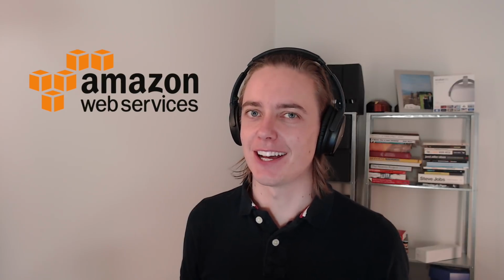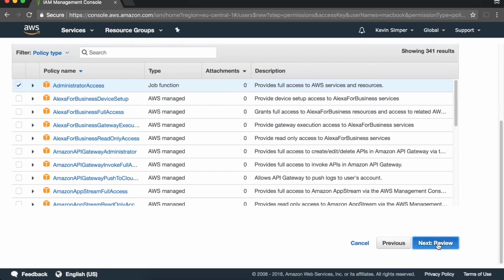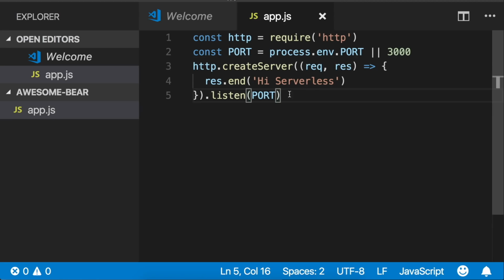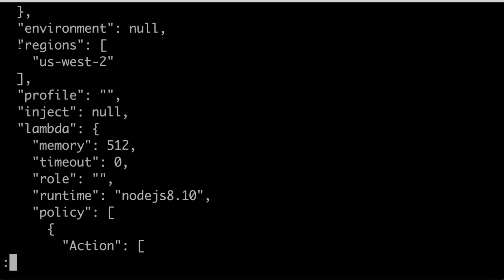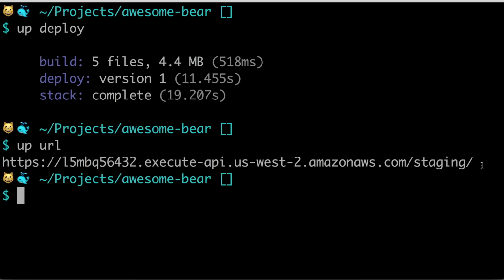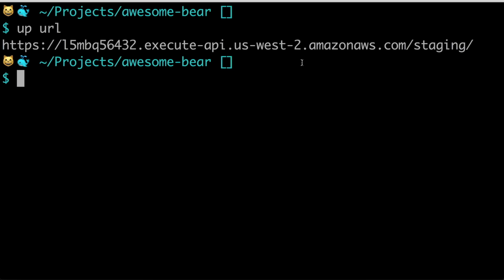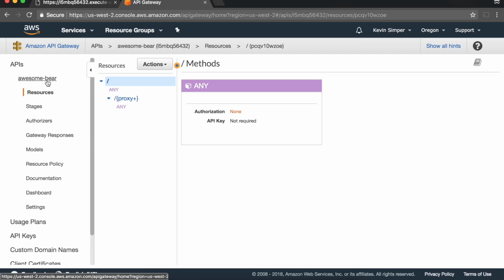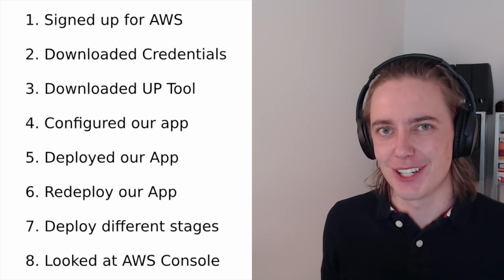How to Serverless from scratch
How do you deploy with serverless a node.js app, in this video I show you can do that easily with the tool up on AWS.